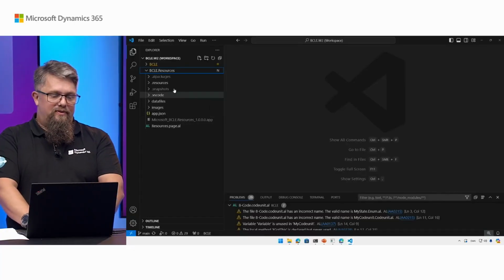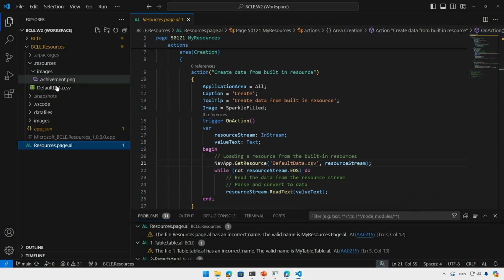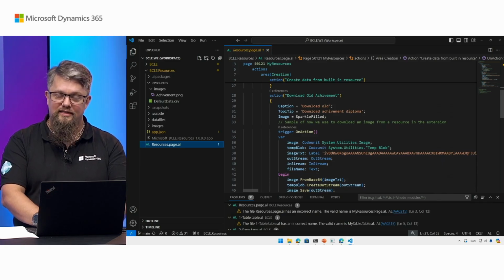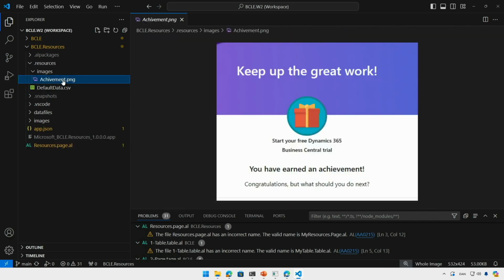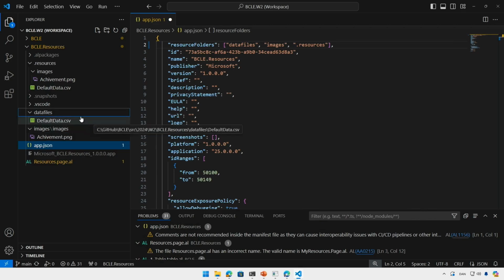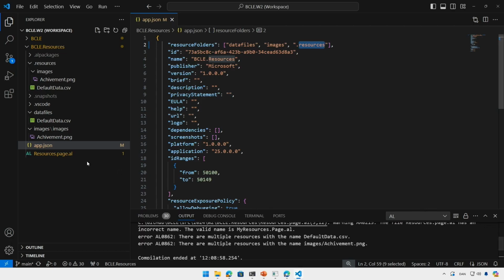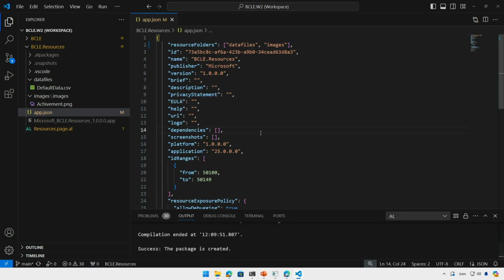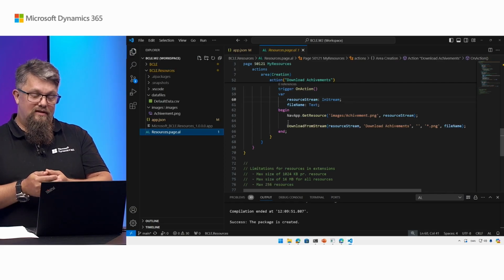Business Central 2024 Wave 2 - What's new in AL: Embedding resources in applications